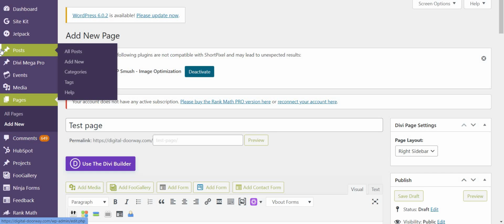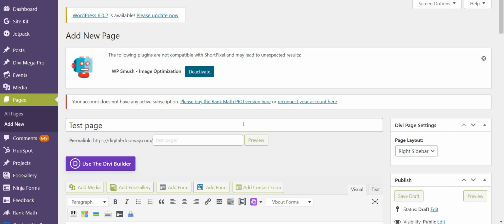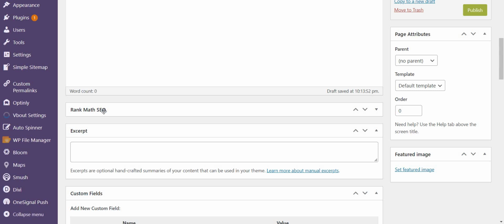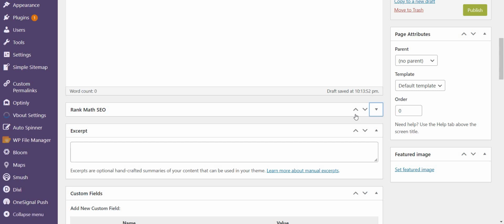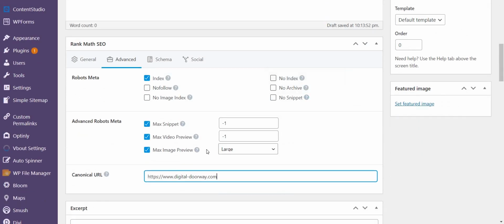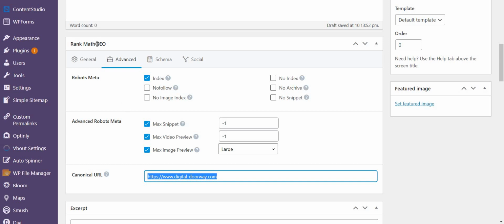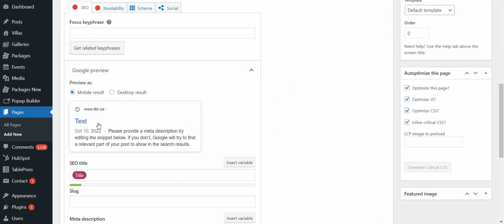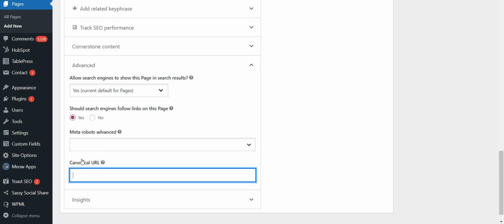Technical SEO Course | Part 12 | Canonical Tag Implementation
This is the 12th video of the course where we deep dive into the concept of Canonical Tag.